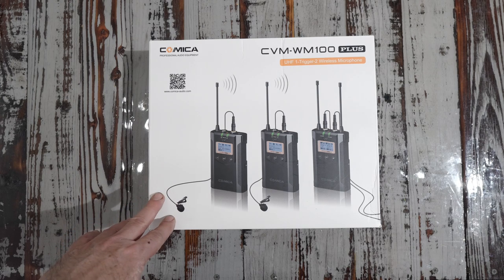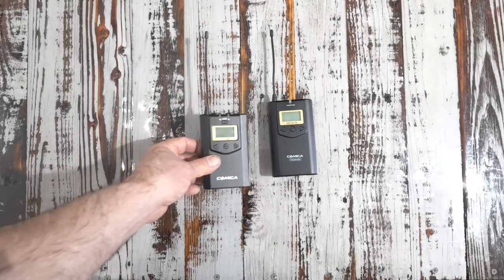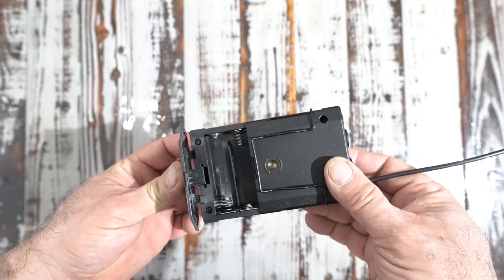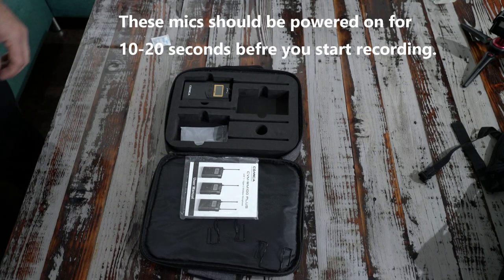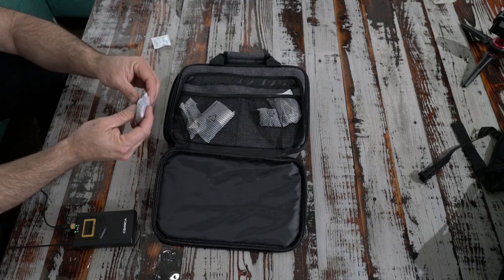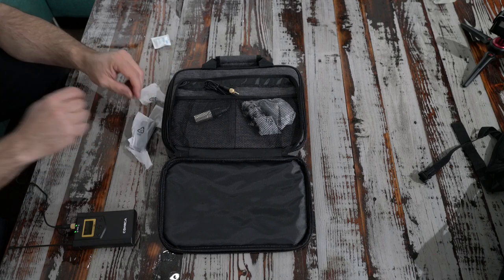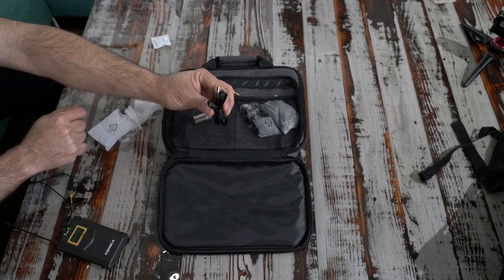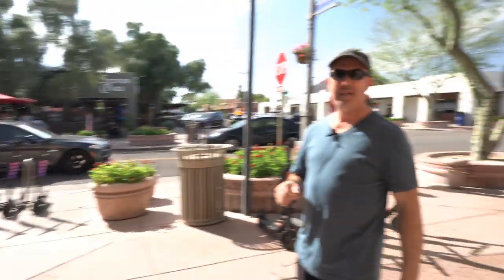COMICA CVM-WM100 Plus Interview Wireless Lav Mic Kit Review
COMICA CVM-WM100 Plus Dual-Transmitter and One Receiver UHF 48-Channels Mono/Stereo Wireless Camere Lavalier Microphone Filmmaker Kit for Canon Nikon Panasonic Sony
Amazon Canada
Amazon UK

PowerDeWise mic:
Amazon USA
Amazon UK
Amazon Ca